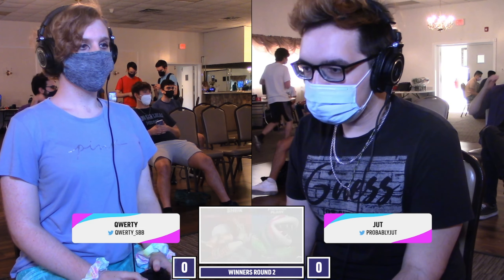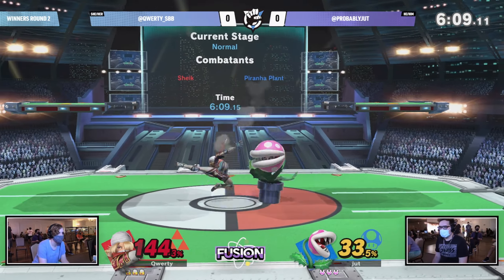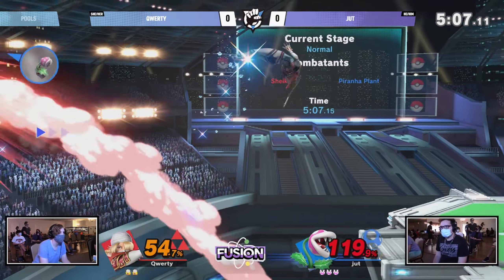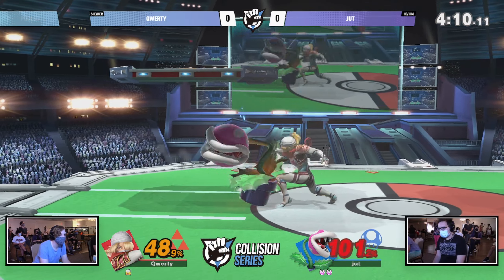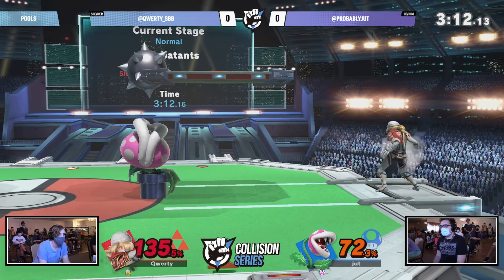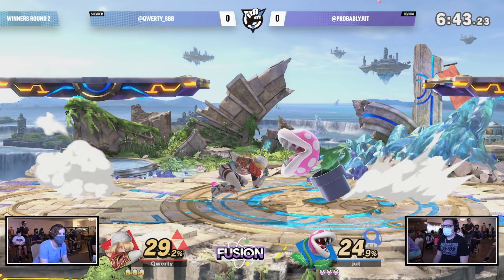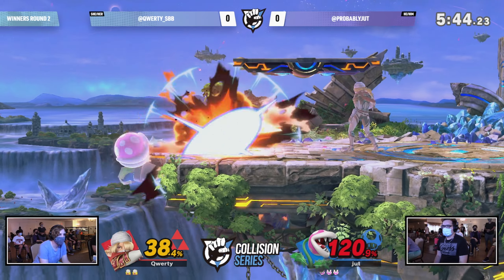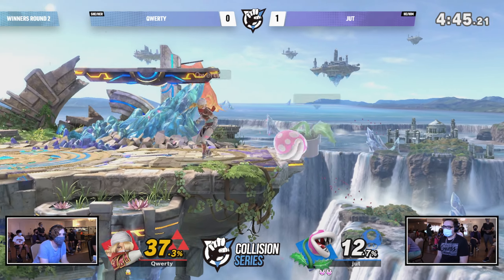Fusion #122 - Qwerty (Sheik) vs Jut (Piranha Plant) - Pools - Winners Round 2